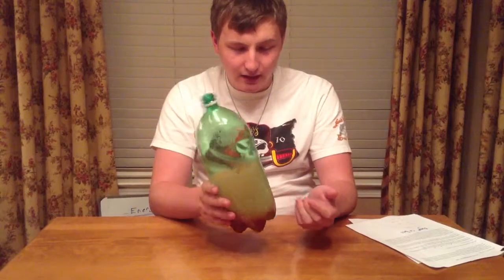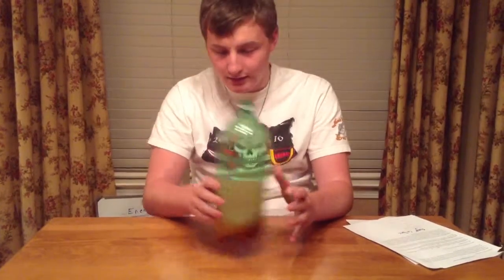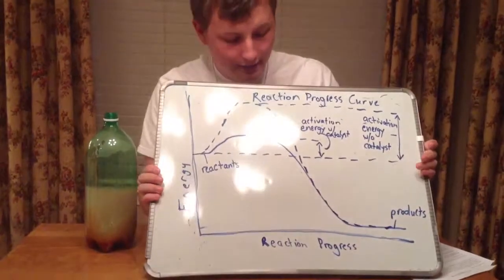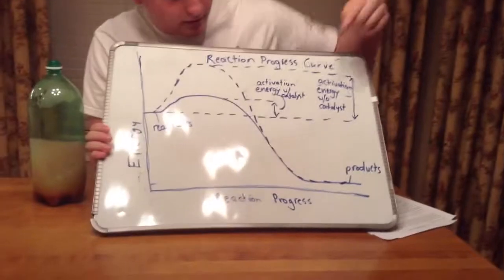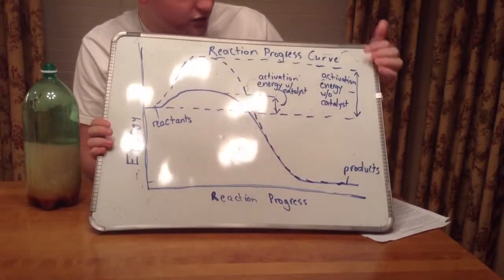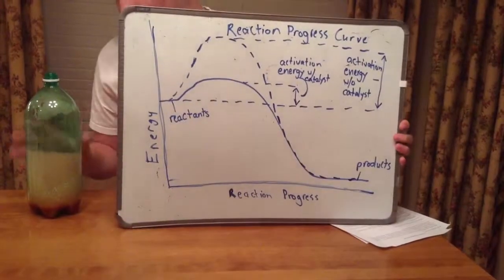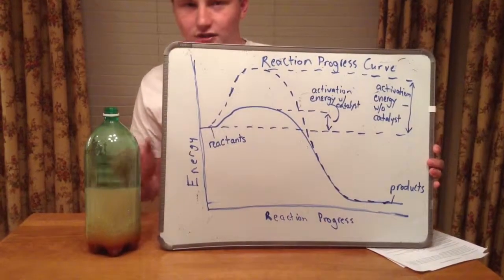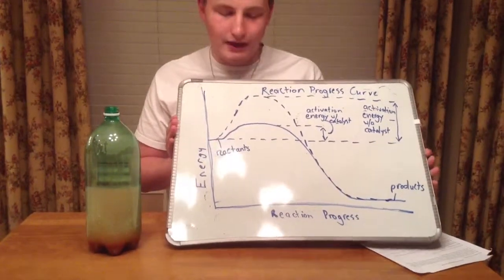Semester 2 Extra Credit Video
For Witzgall Period 4